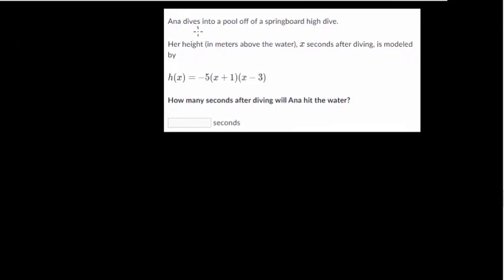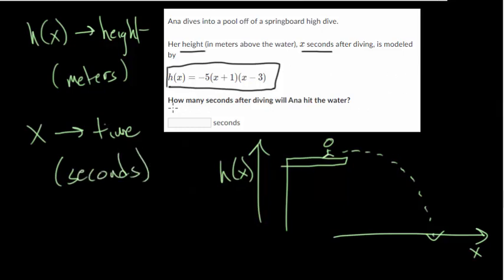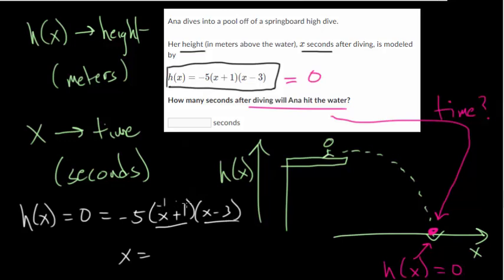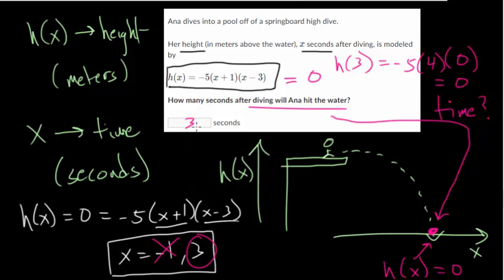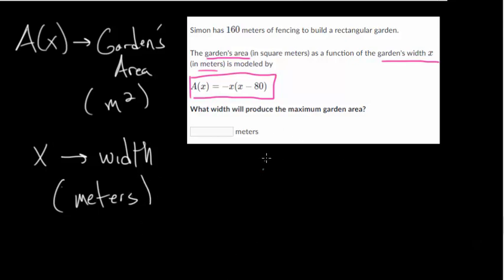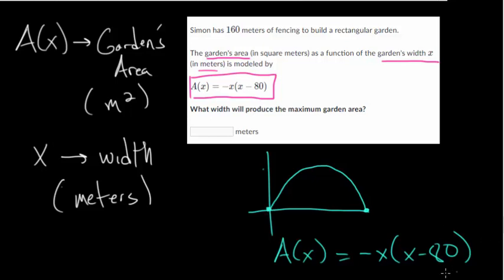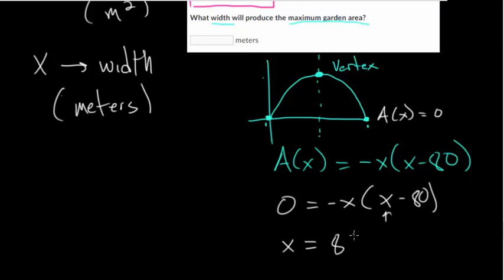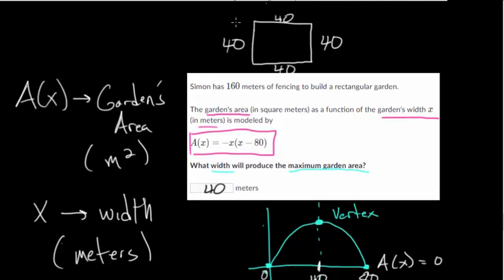Quadratic Word Problems in Factored Form: Challenge Problems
This video continues looking at different challenging problems involving quadratic word problems when the equation is given in factored form.

Khan Academy exercise to practice:
1. Quadratic Word Problems in Factored Form

EulersAcademy.org